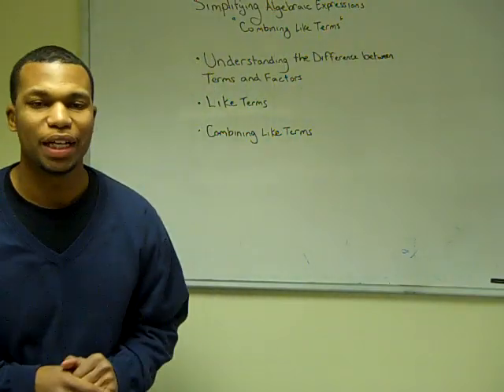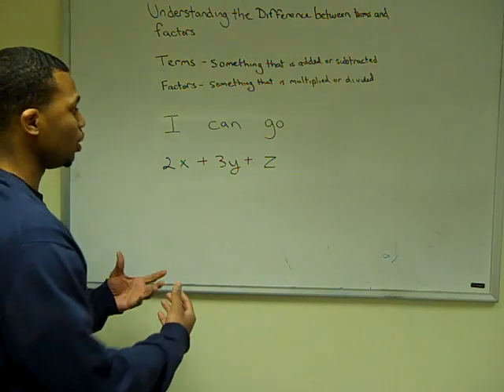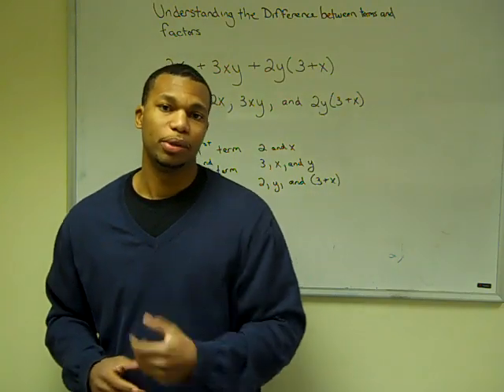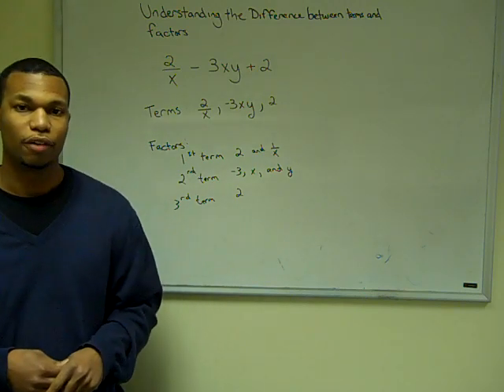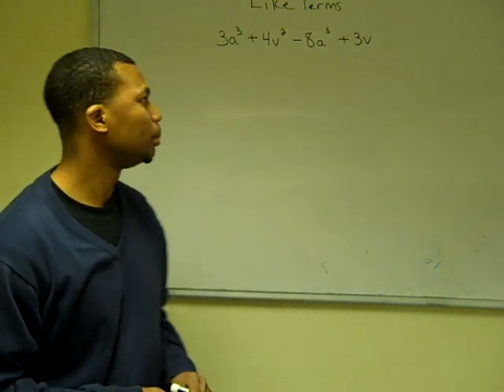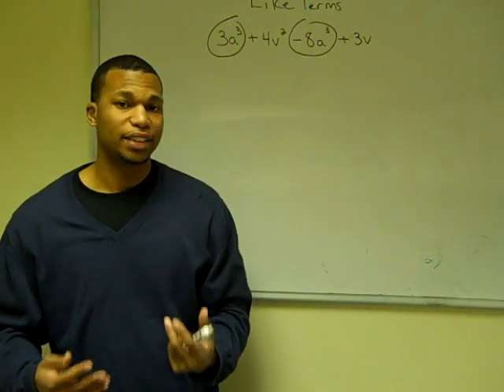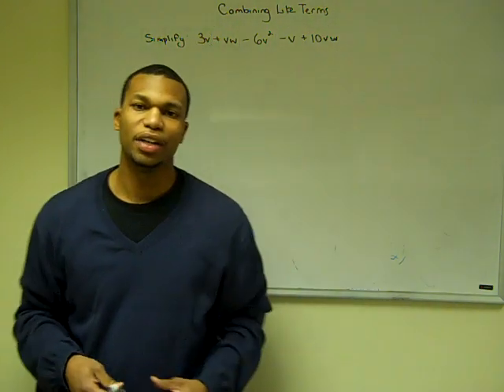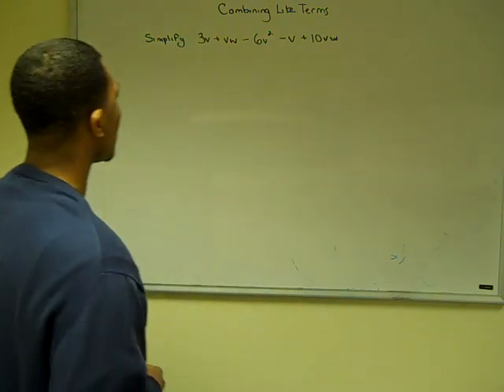Simplifying Algebraic Expressions: Combining Like Terms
This lesson is designed to provide you with the ins and outs of combining like terms. Combining like terms are very important to understand because it tells us how to simplify terms.